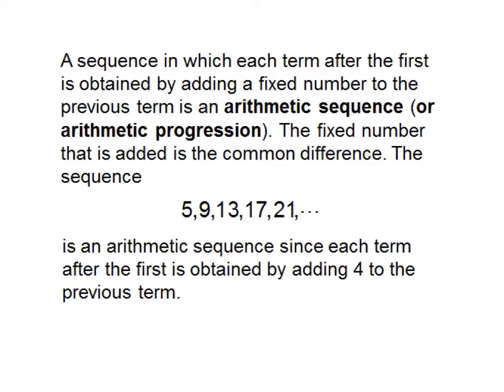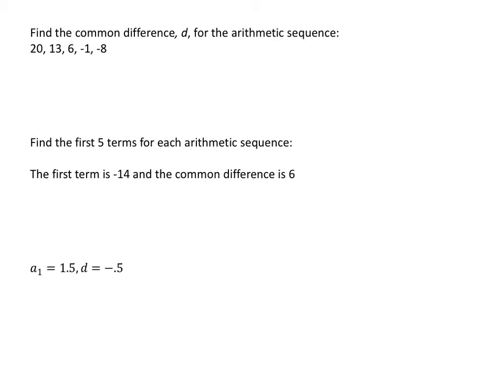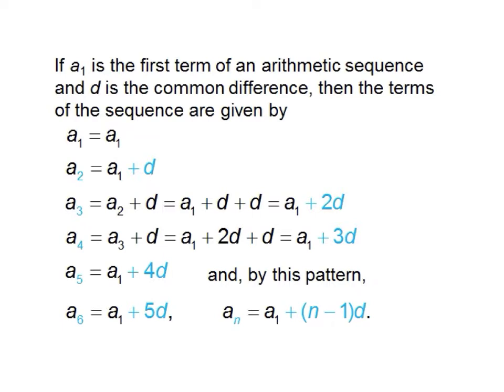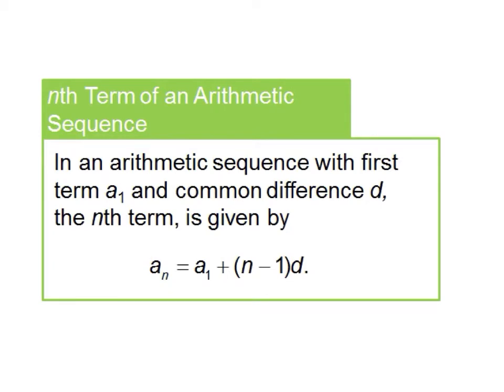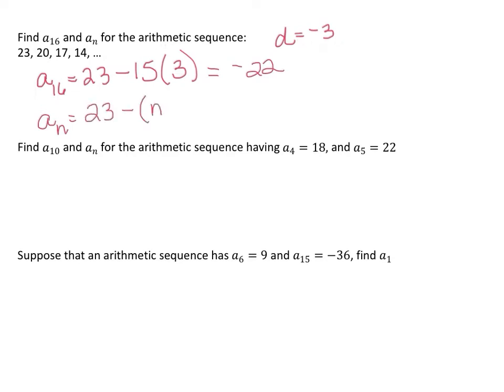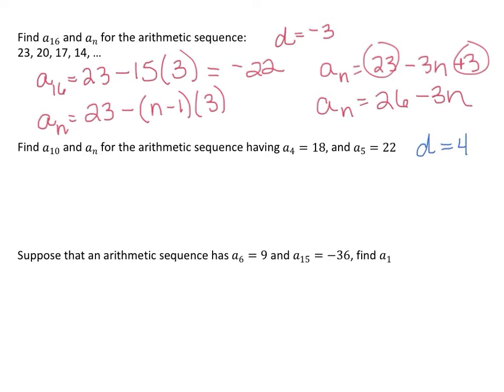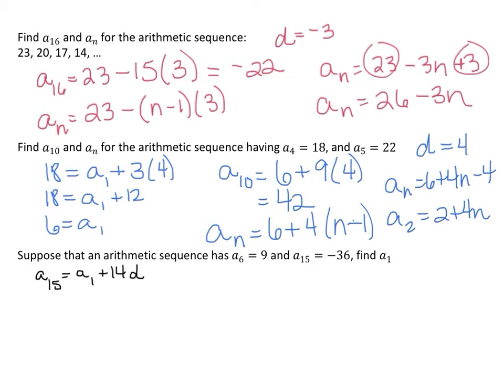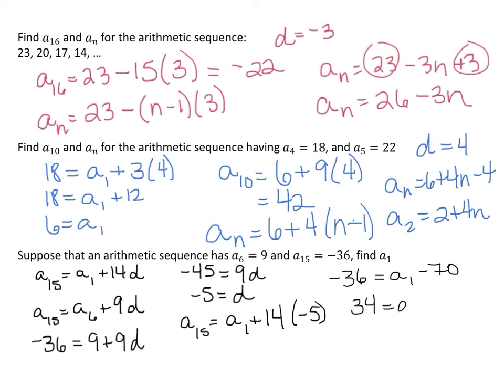TMA 11 2 Part 1